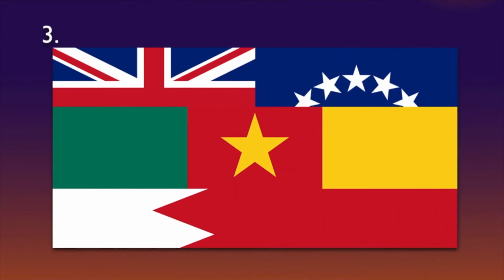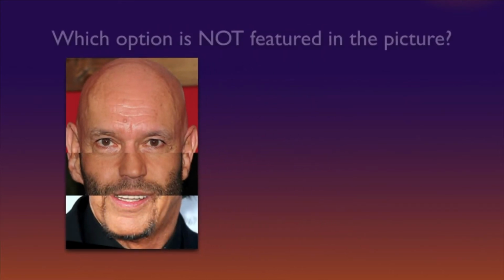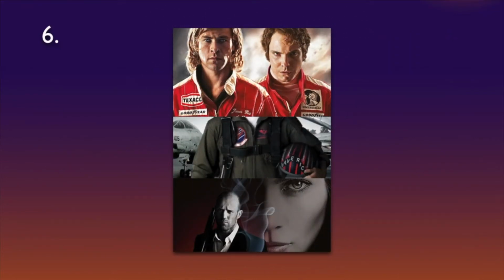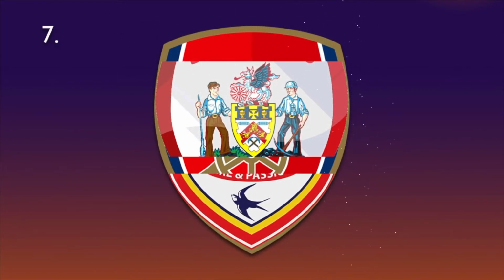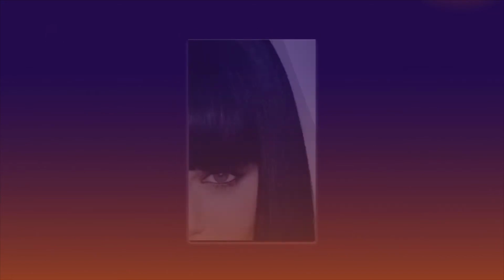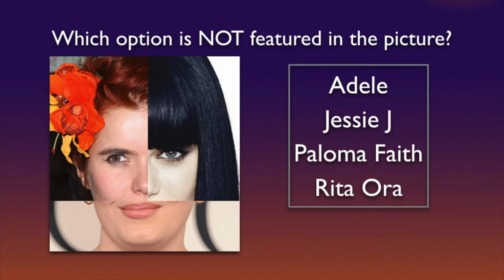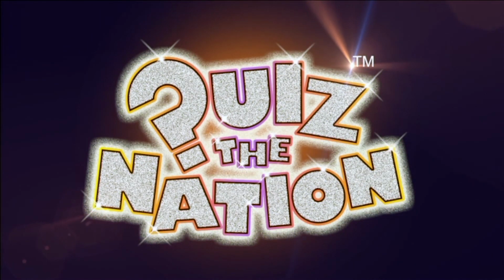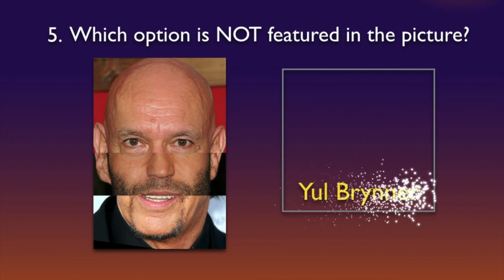Odd one Out week 2: Bite Sized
This video tests visual awareness and problem solving/general knowledge. It's one of many Bite Sized quizzes that we have produced for Quiz the Nation viewers for a short burst of quizzing (around 8 minutes) to keep their brains active during the day. Ideal for older children being home schooled.